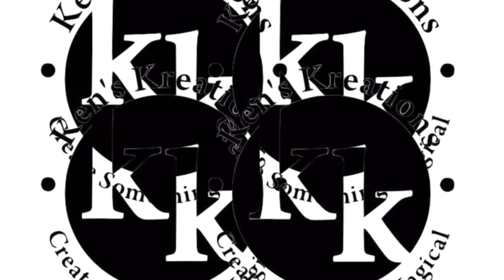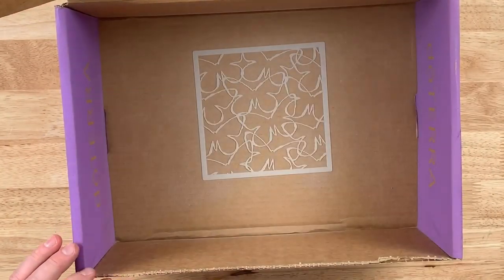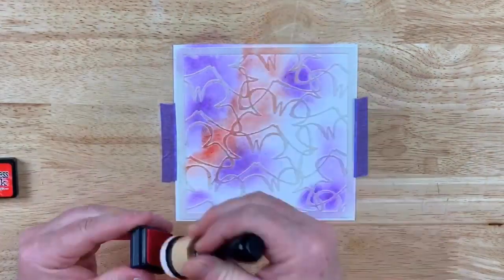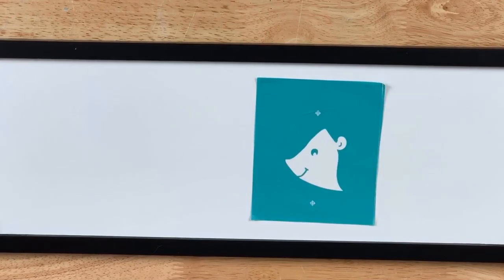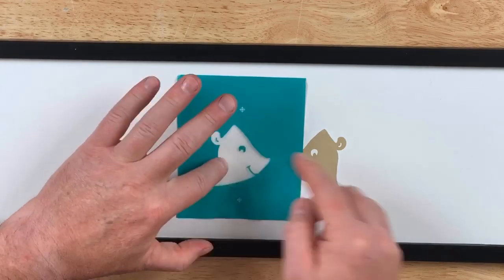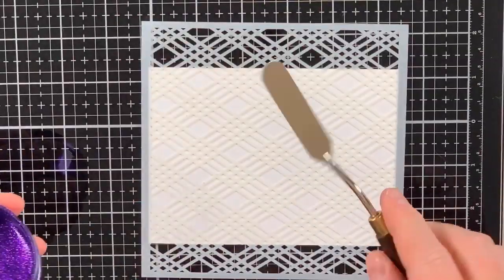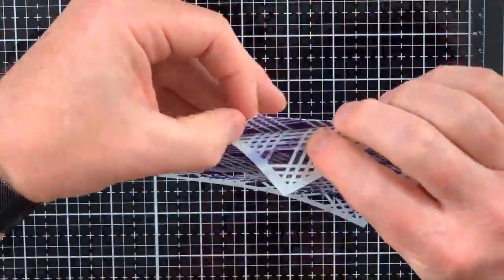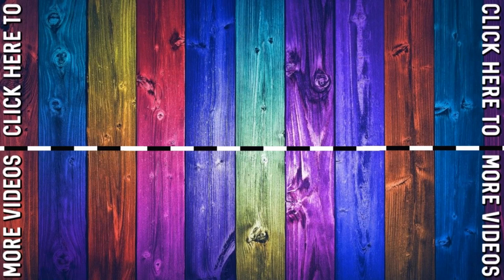How To Use Pixie Spray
🛍🛍🛍SHOP AMAZON 🛍🛍🛍

Betty Crocker